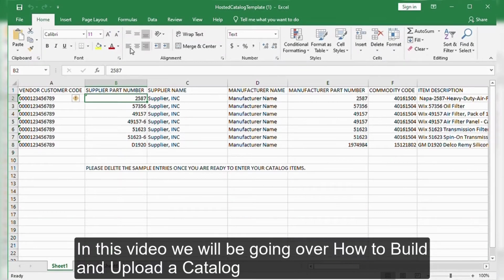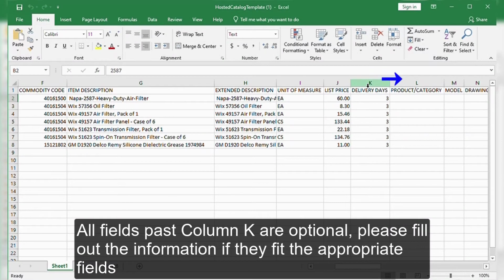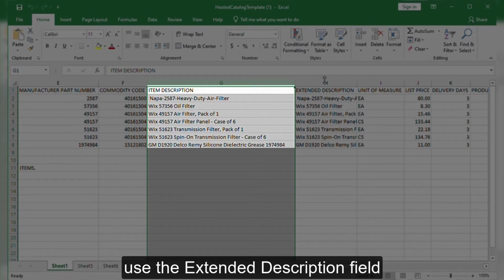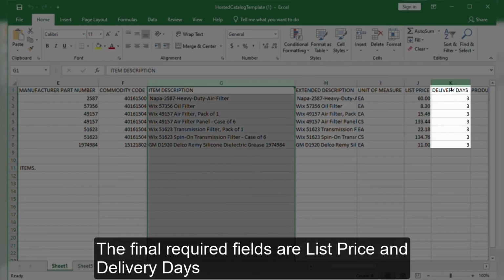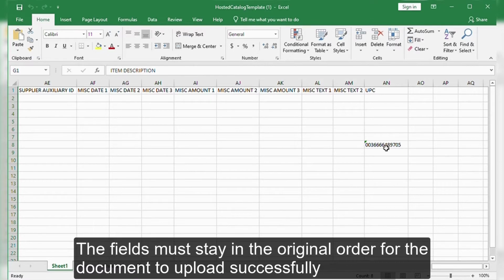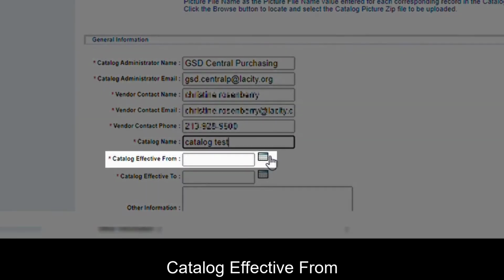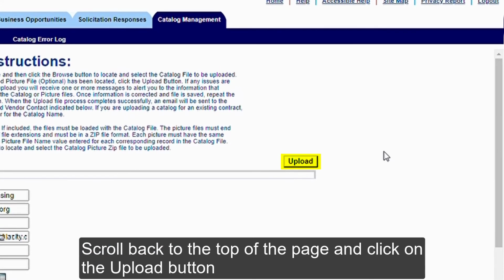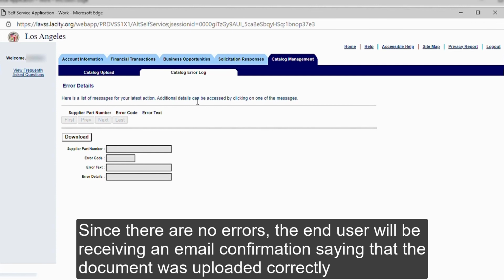How to Build and Upload a Catalog | City of Los Angeles Vendor Self-Service (LAVSS) Tutorial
Welcome to the City of Los Angeles Vendor Self-Service portal (LAVSS). LAVSS allows our vendors to update account information, submit bids and invoices, track payments, and more.

In this video we will go over How to Build and Upload a Catalog on LAVSS

Do business with the City of Los Angeles! Register on LAVSS to view and respond to solicitations